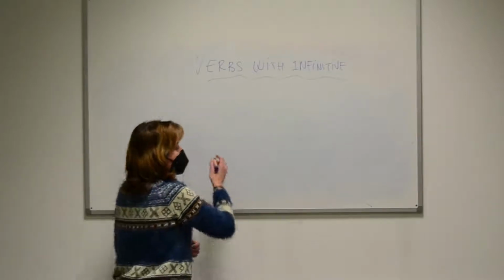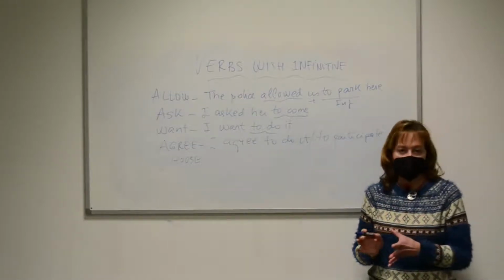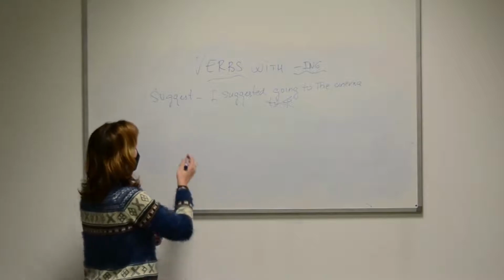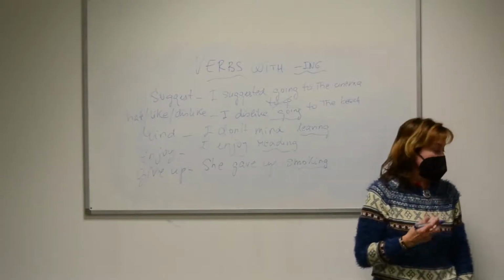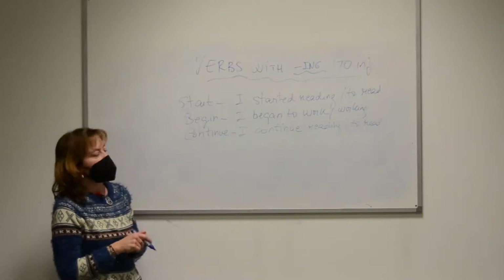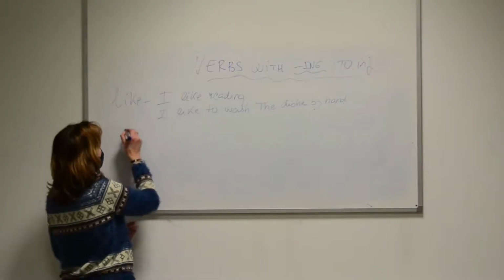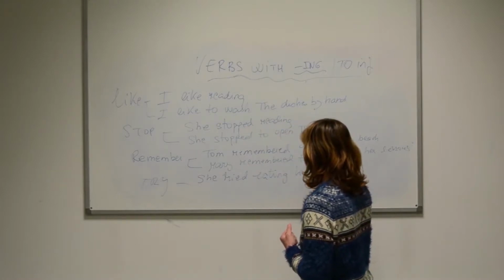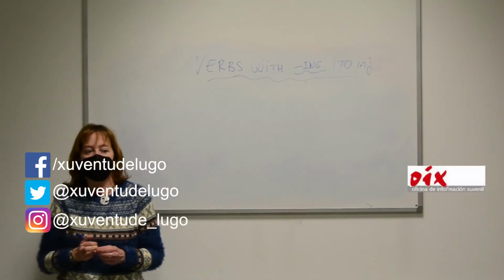Preparación First Clase 8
Apúntaste a esta englishlesson de 15 minutos antes de empezar a finde longa?